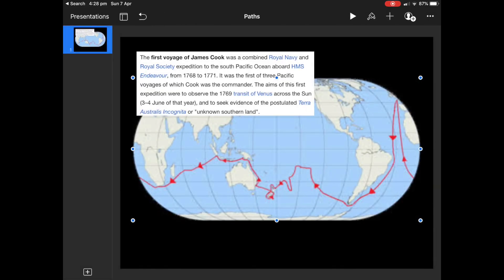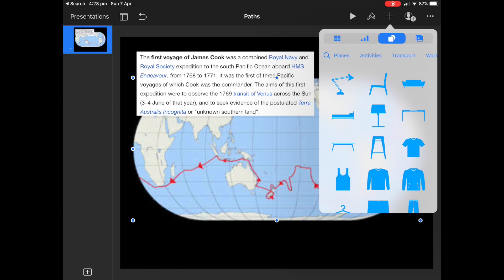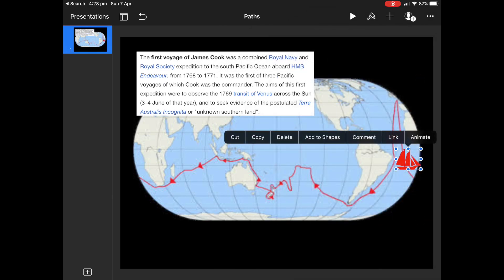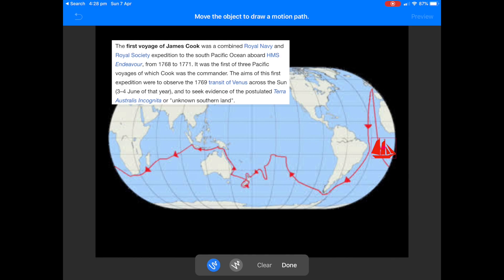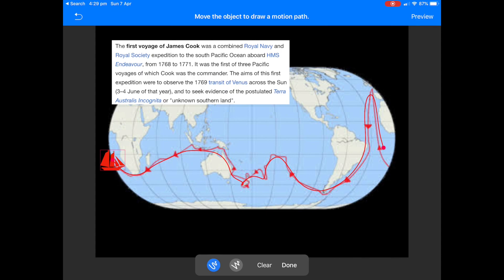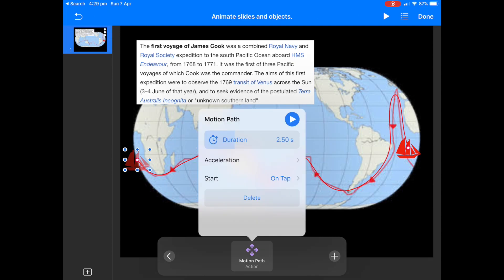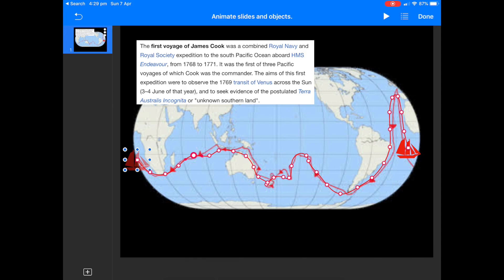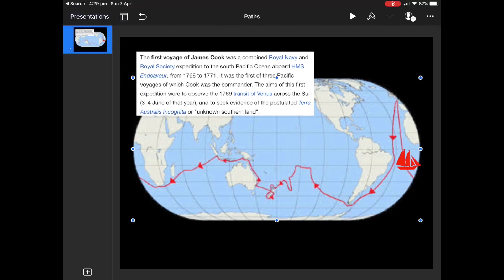Motion Path Tutorial Final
Using Keynote and Motion Path to show famous Explorer Expeditions.

Book Creator

2015
iPadpalooza
KEYNOTE - USC
EDUTECH - panelist